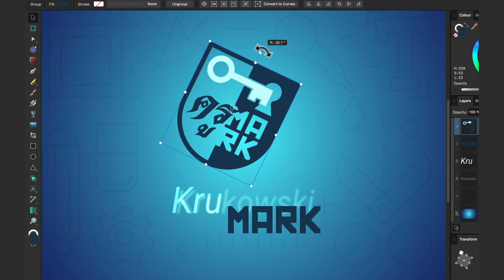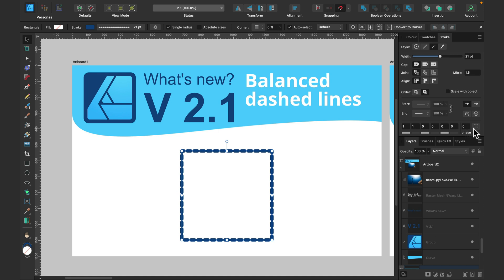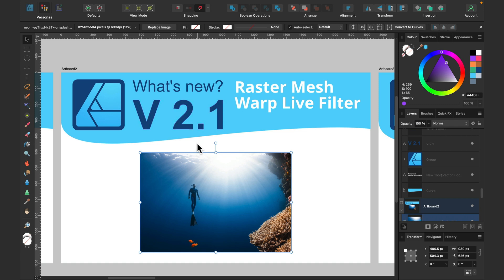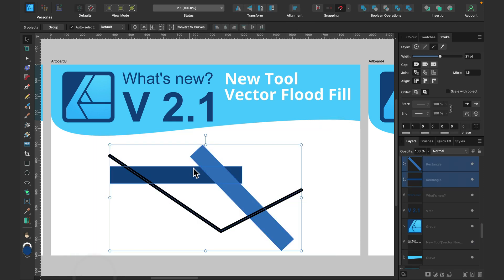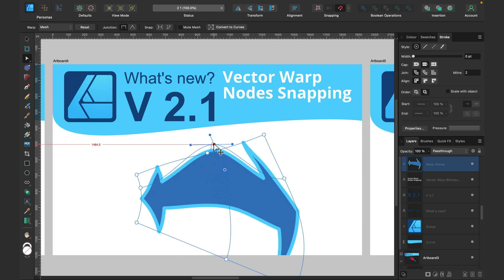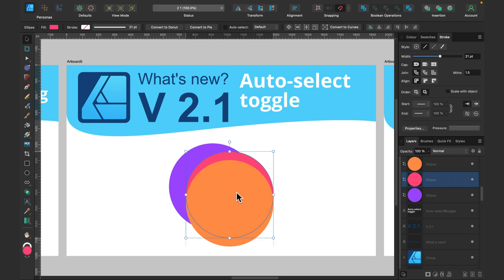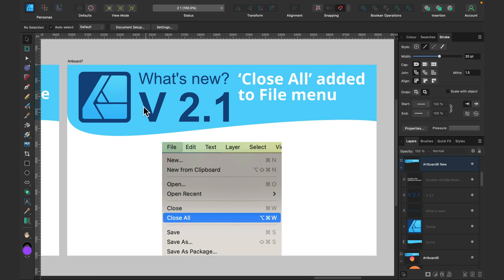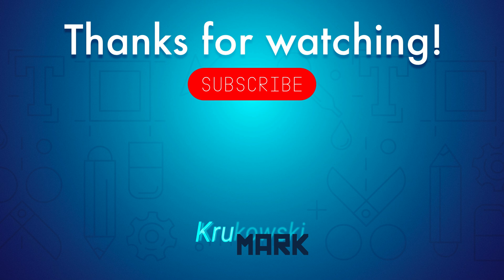What's New in Affinity Designer 2.1? May 2023 Update Explained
Affinity 2.1 is finally out! Let's check what's new in this version of the software, if you found value in this video please click the LIKE button, Thanks!